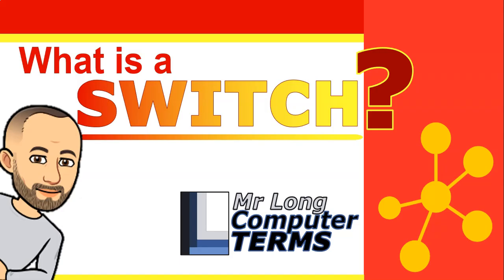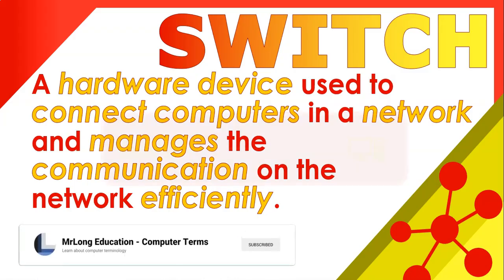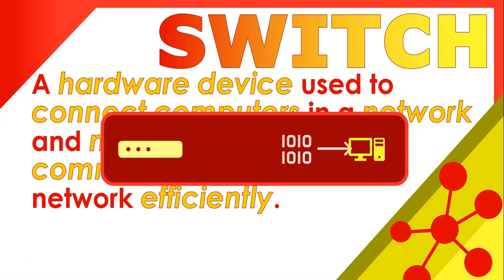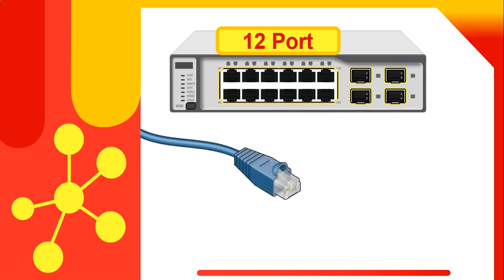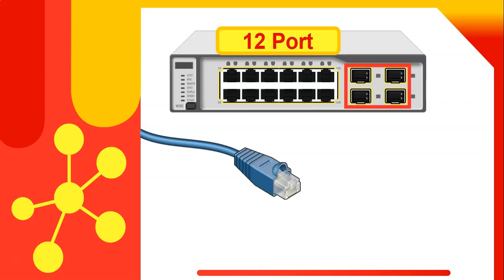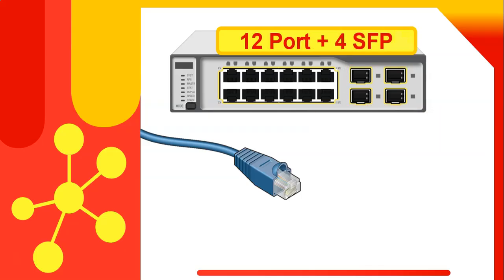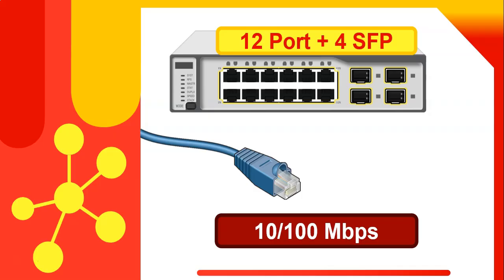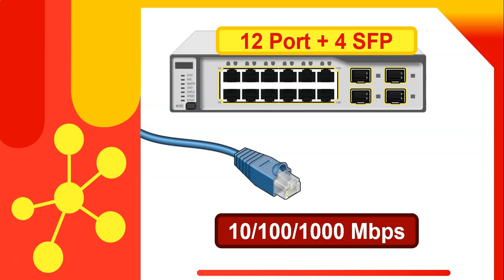Mr Long Computer Terms | What is a Switch?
We explain what is a Switch in computing terms and show the different parts and specification you find on the standard Switch..

Category: Networks